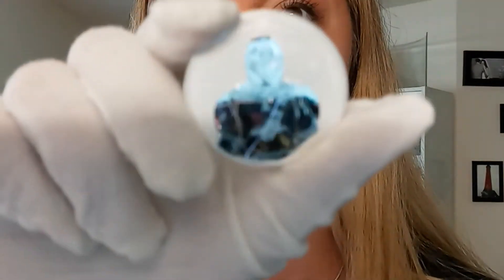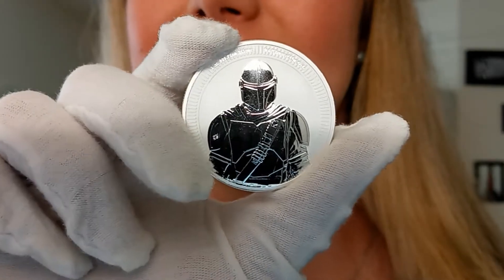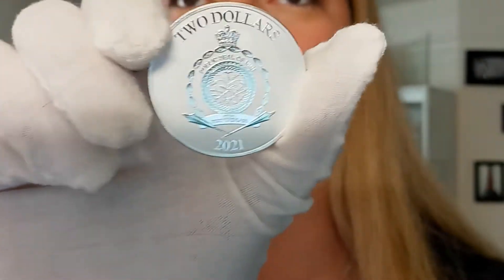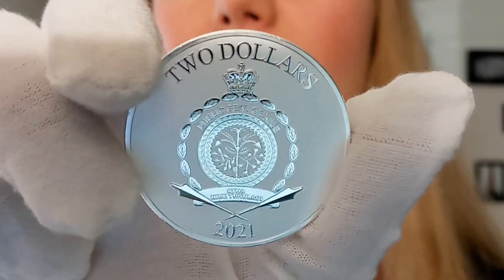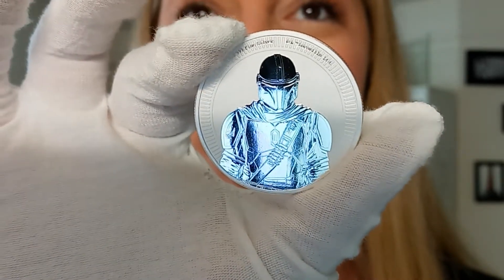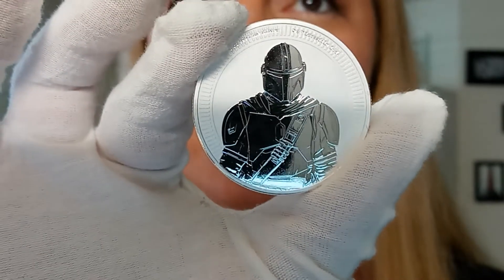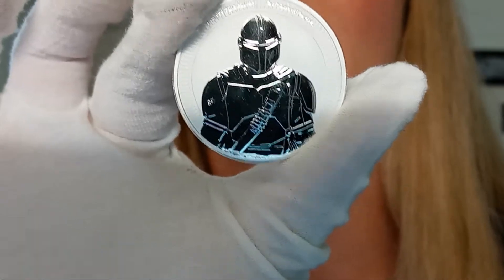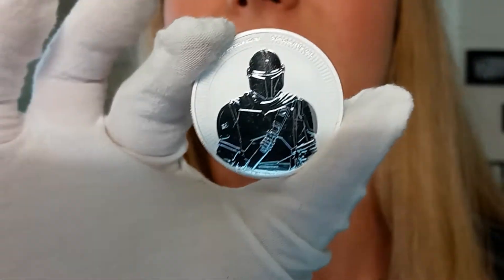2021 Niue 1oz Silver Star Wars - The Mandalorian